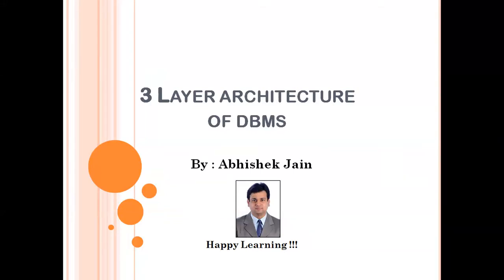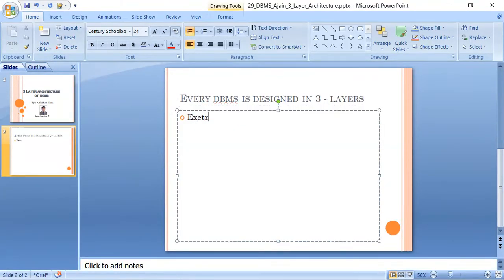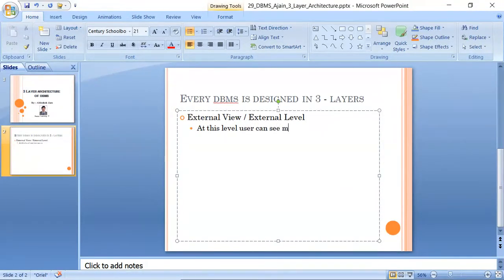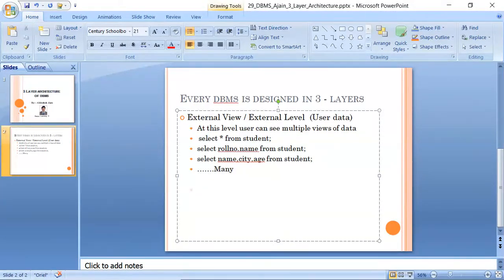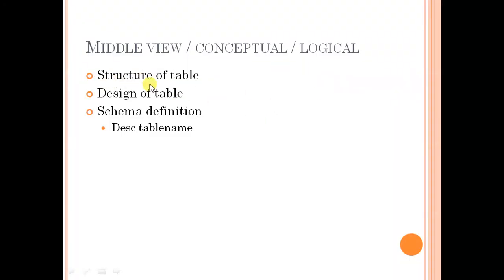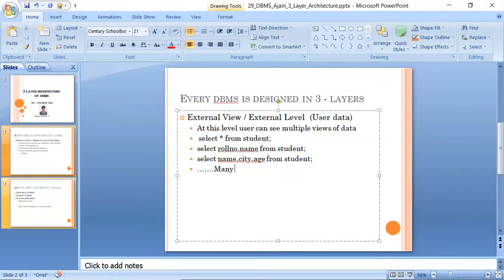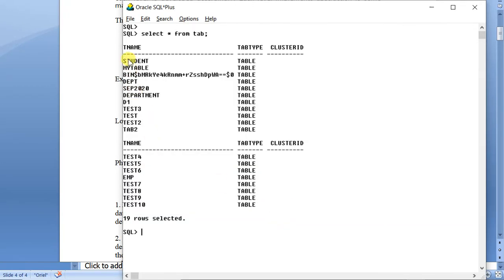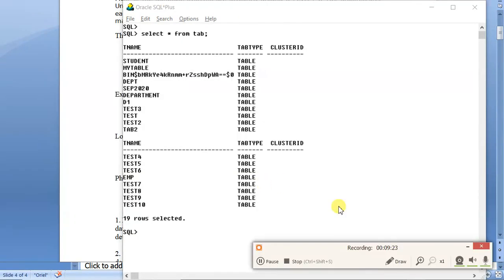29 - DBMS 3 Layer Architecture Explained : By Abhishek Jain DBMS # DBMS Made Easy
29 - DBMS 3 Layer Architecture Explained : By Abhishek Jain DBMS # DBMS Made Easy